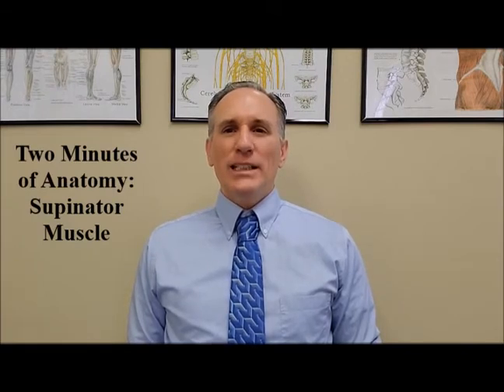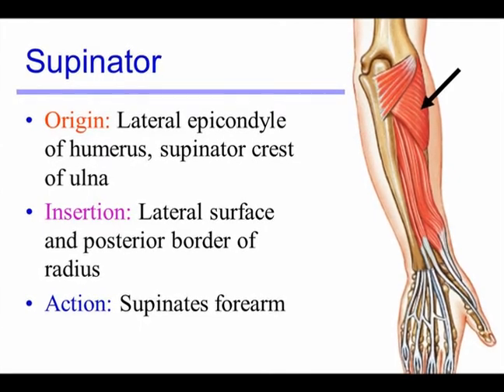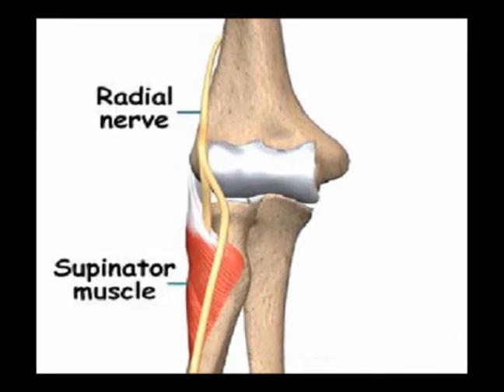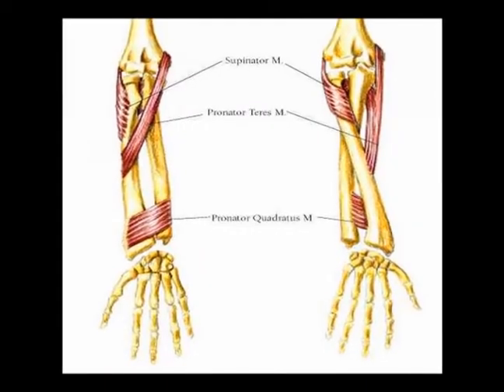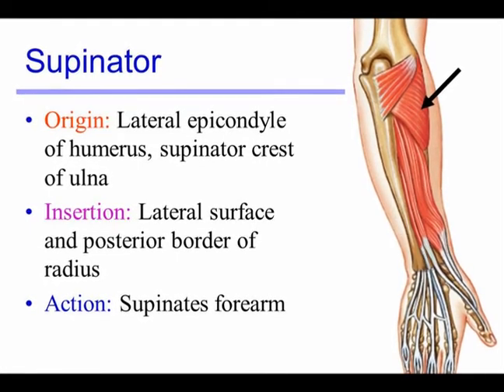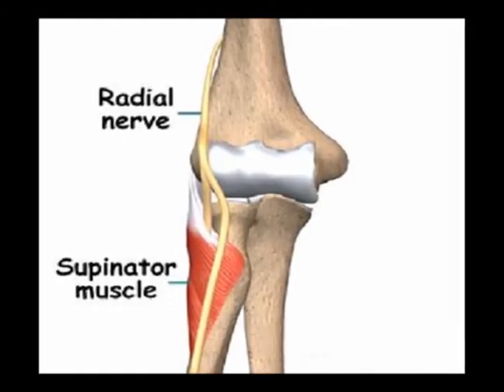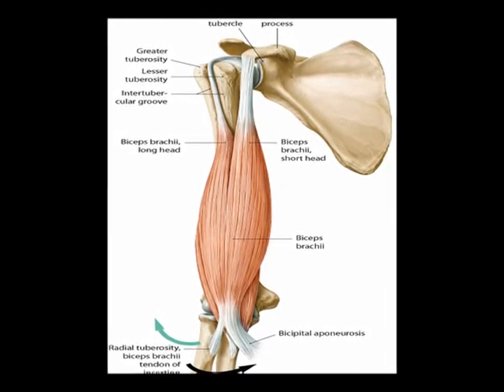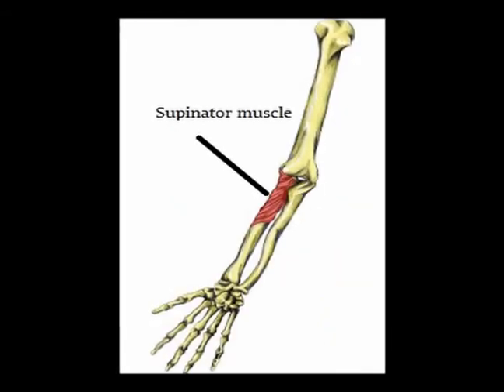Two Minutes of Anatomy: Supinator Muscle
Supinator
Origin: Lateral epicondyle and supinator crest of ulna.
Insertion: Lateral surface of radius.
Concentric Action: Forearm supination.
Innervation: Deep branch of radial nerve (C7, C8).